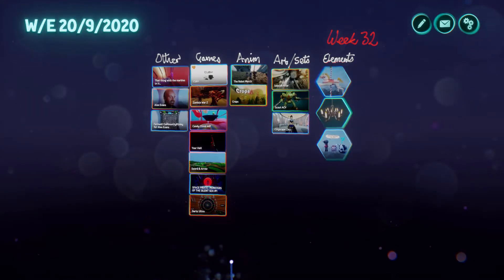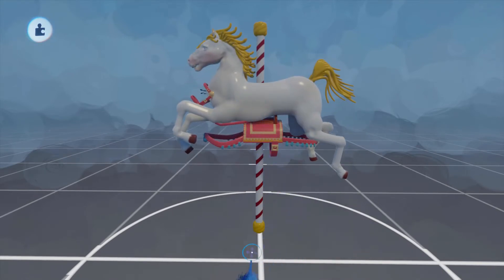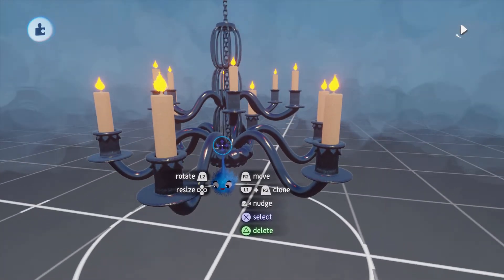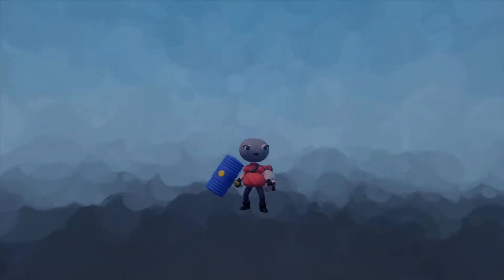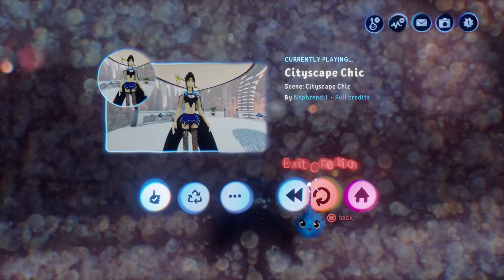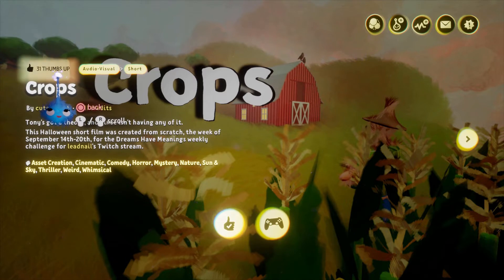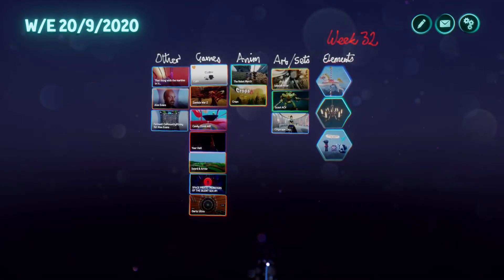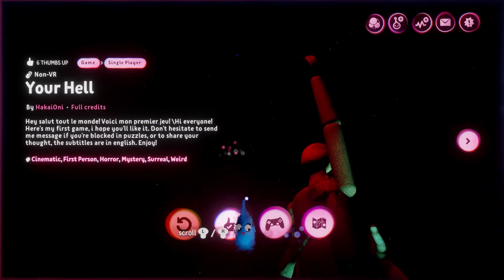Pick of the Week #32 (Dreams PS4)